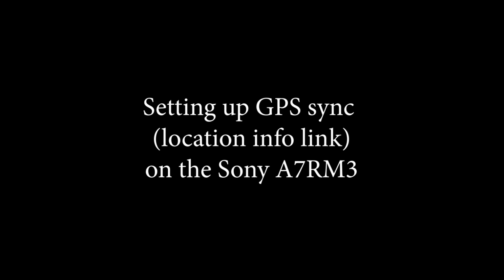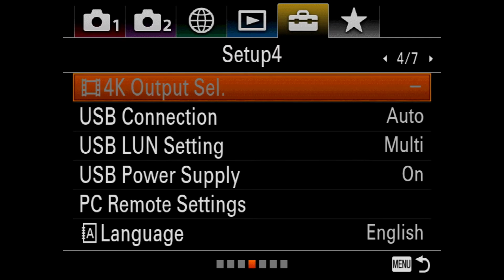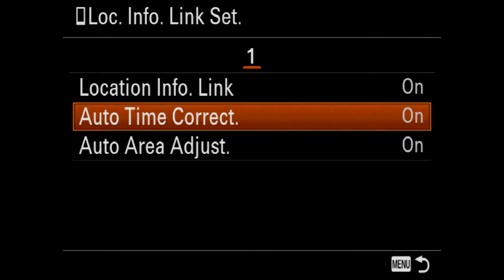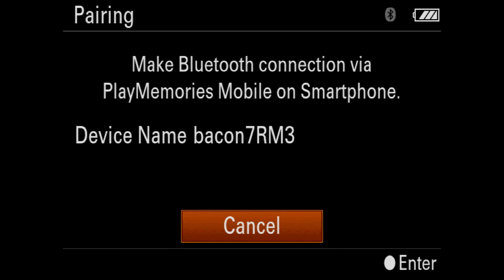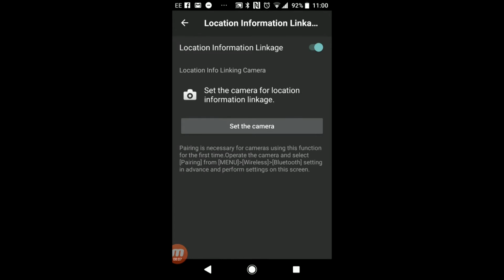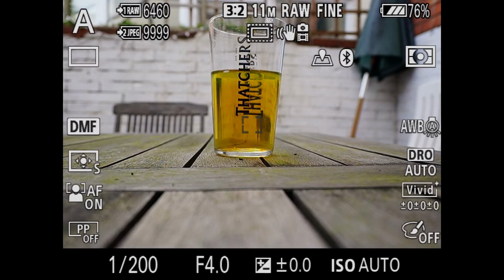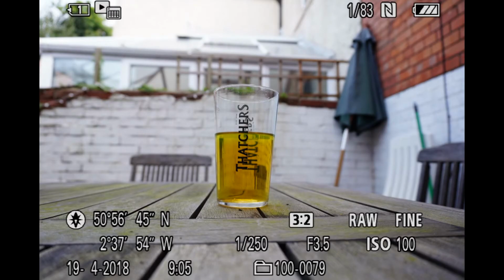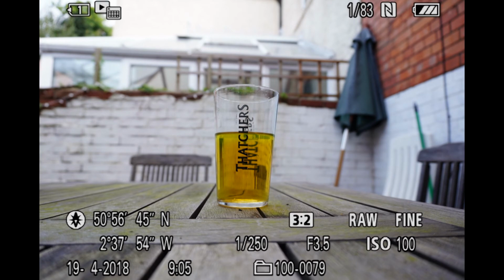How to setup GPS synchronisation on your Sony A7RM3 via your smartphone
How to setup GPS synchronisation on your Sony A7RM3.

A quick runthrough of setting up the R3 for GPS sync via your smartphone.

Demonstrated here using Android but the process should be the same using iOS

Let me know if it works the same on the a9 and a7M3